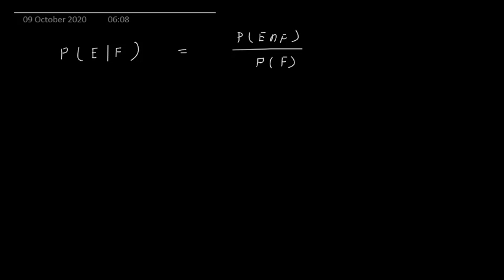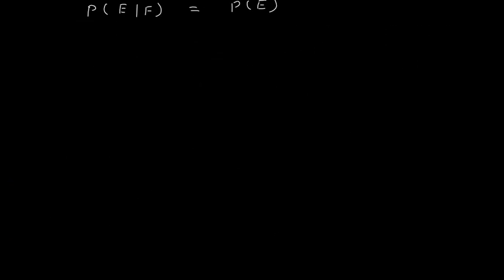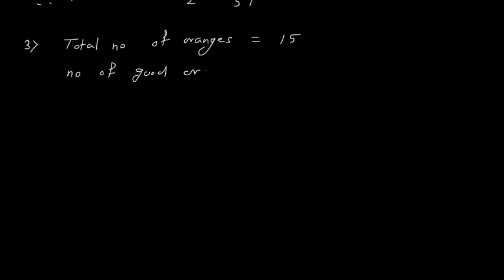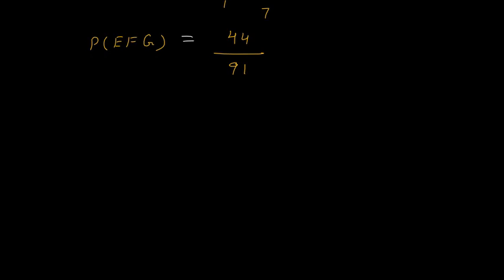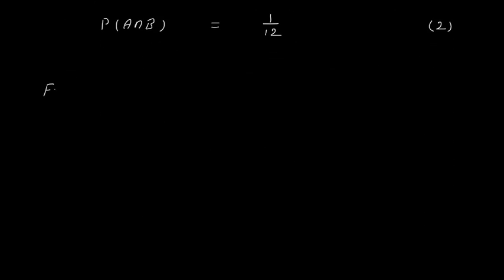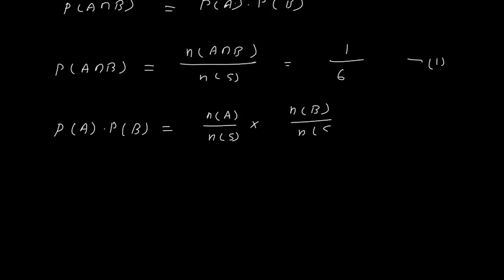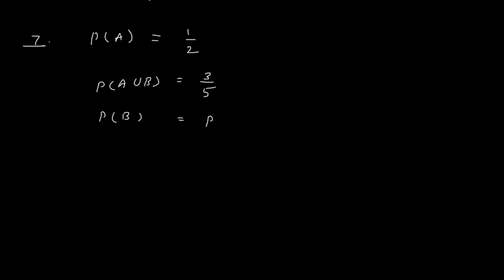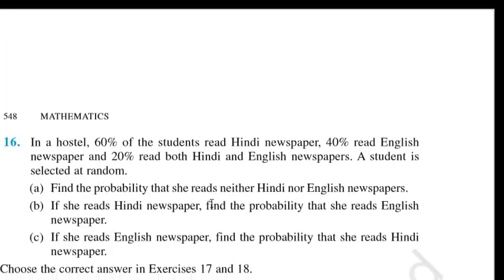CBSE XII | Mathematics | Probability | Lecture-3